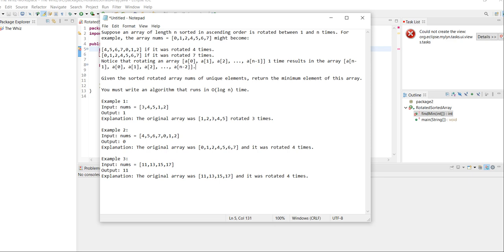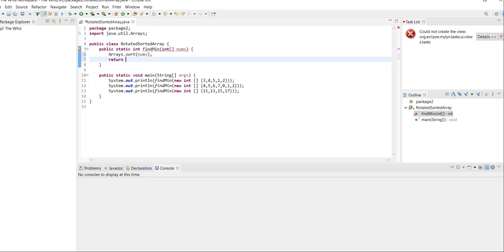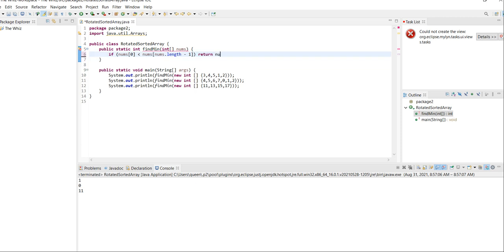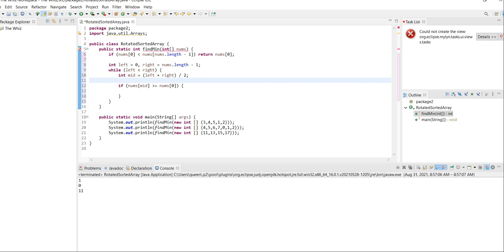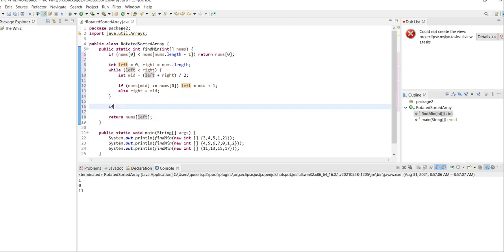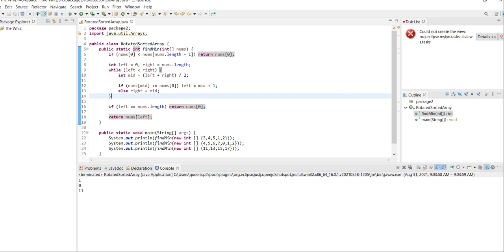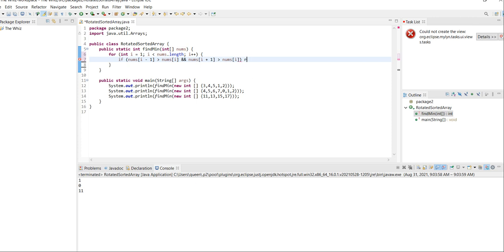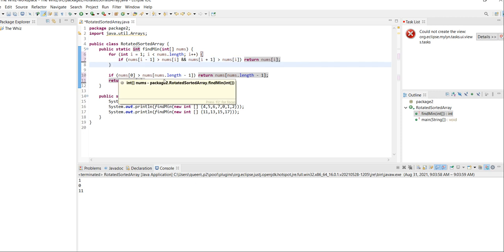Find Minimum in Rotated Sorted Array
Hello! Welcome to this video. In this video, you will solve "Find Minimum in Rotated Sorted Array" with 3 different solutions! These are given in Java, but can easily be adaptable to other coding languages.

Timings:
0:00 - Introducing the Problem
1:00 - Solution 1: Sorting
1:30 - Solution 2: Binary Search
5:50 - Solution 3: For Loop
8:00 - Conclusion